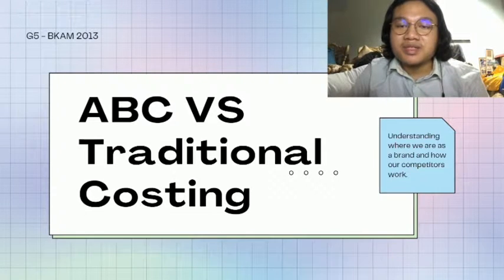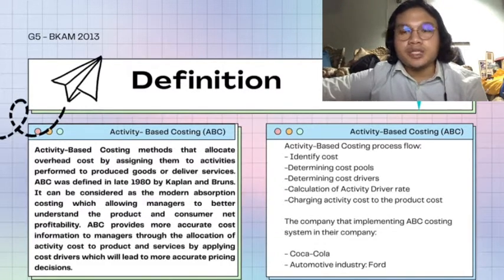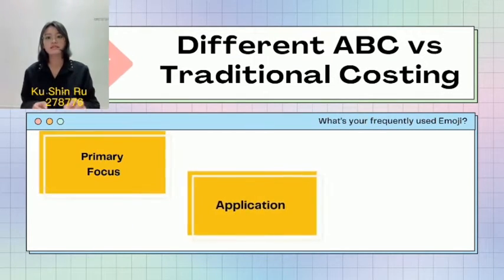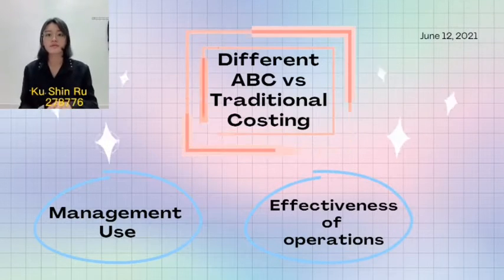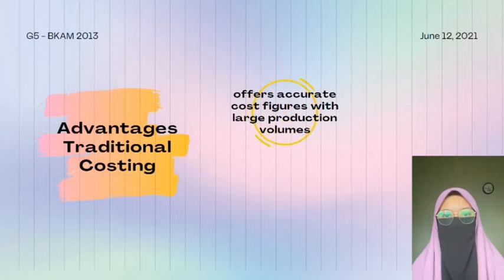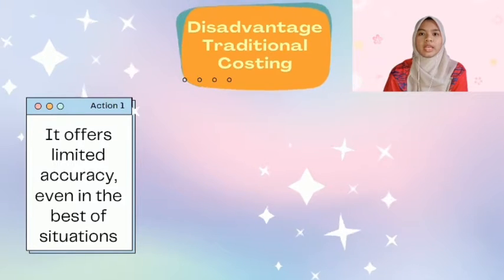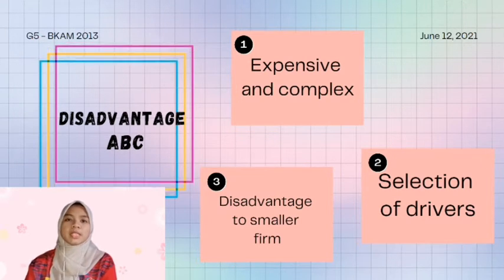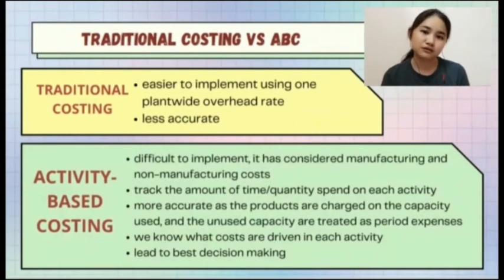G5 ABC VS TC (BKAM 2013)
Assalamualaikum and hye, we are from Class F Group 5 (BKAM 2013) and we present about between Activity-Based Costing VS Traditional Costing. We would to thank our lecturer in subject Managerial Accounting I because patiently guiding us in this semester which is Dr Belal Ghaleb.

This is our group member (arranged by the sequences of the presentation)
1. MUHAMMAD ALIF BIN TENGKU HAMZAH (280534)
2. KU SHIN RU (278776)
3. NUR SABRINA BT MD ISA (272360)
4. WAN ANNUR DINI BINTI WAN EZANI (280290)
5. NG SUE YIN (279722)